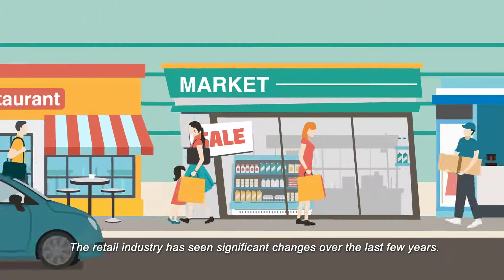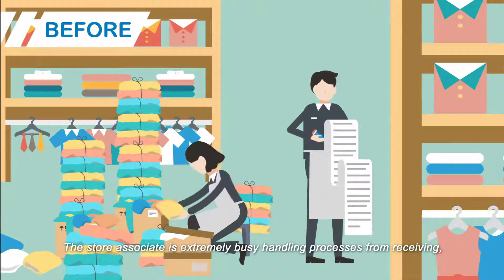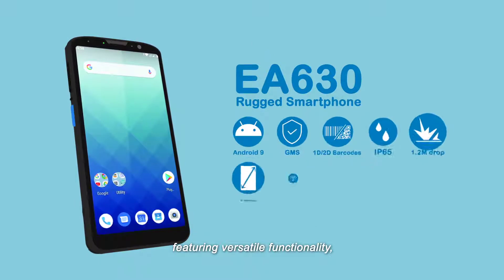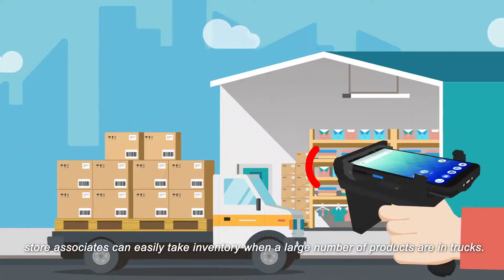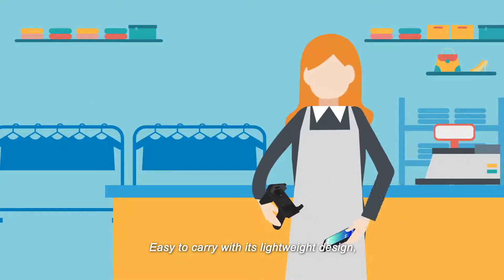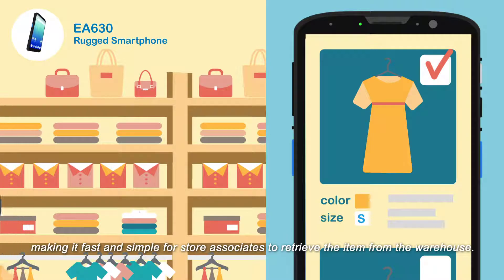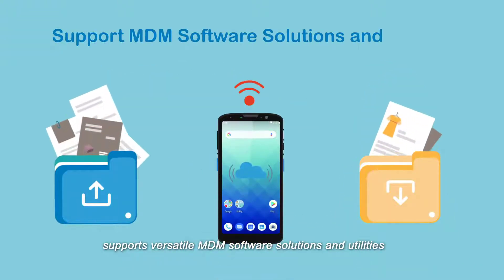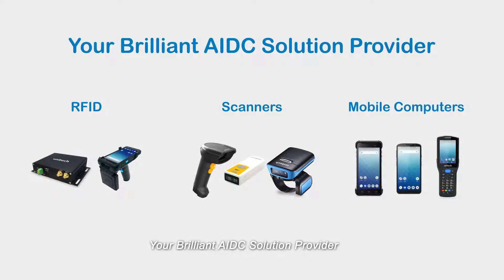Unitech EA630 Product Video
The unitech EA630 is a 6-inch rugged mobile smartphone offering 80% screen to body ratio, featuring versatile functionality with powerful data collection. Specially designed for portability, the EA630 is combined with a compact and durable design that makes it an ideal tool to increase higher efficiency for applications in the retail, hospitality and light-duty Field Service.

Features
• 6-inch rugged smartphone with a screen-to-body ratio of over 80%
• Android 9.0 OS with GMS Certification
• All-In-One functionality: 2D Imager, HF/NFC and 16MP camera
• Rugged: Corning® Gorilla® Glass 6 touch display, IP65 rated, and 1.2M drop (1.5M with boot case)
• Long-lasting removable 4000mAh battery (Up to 16 hours working time)
• Support Bluetooth® 5 / dual-band WLAN, fast roaming / 4G LTE
• Support MDM Software Solutions and utilities such as AirWatch, SOTI, and MoboLink.